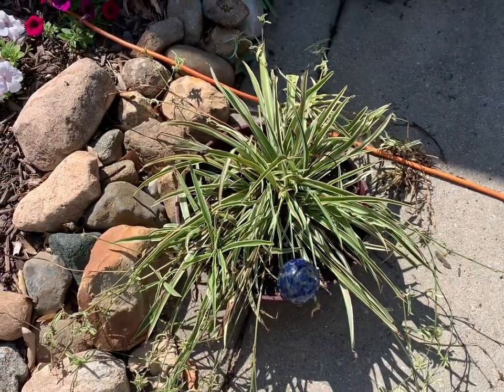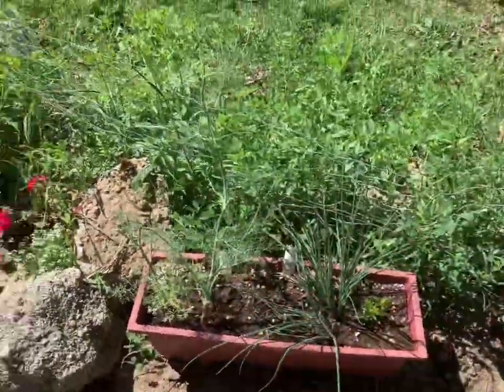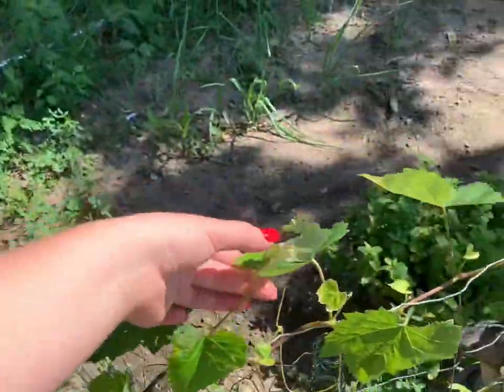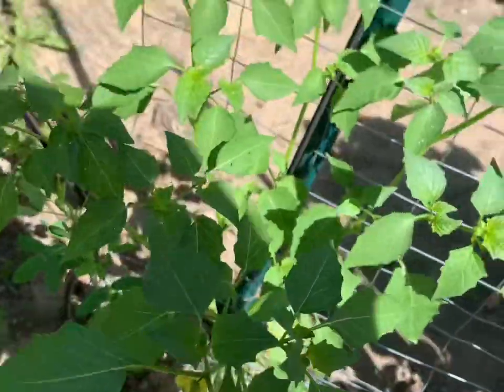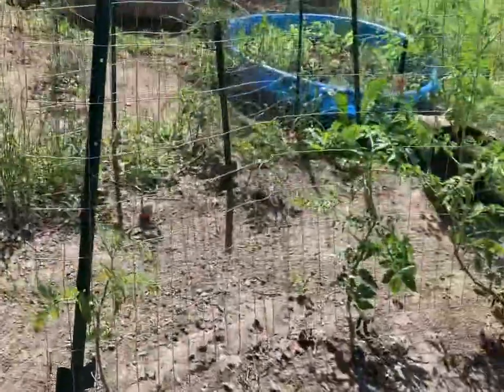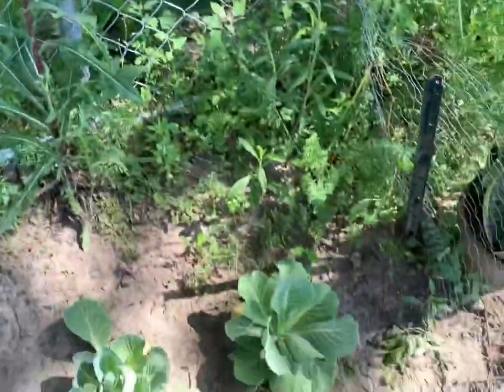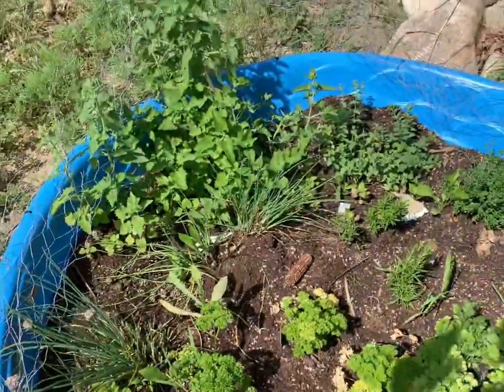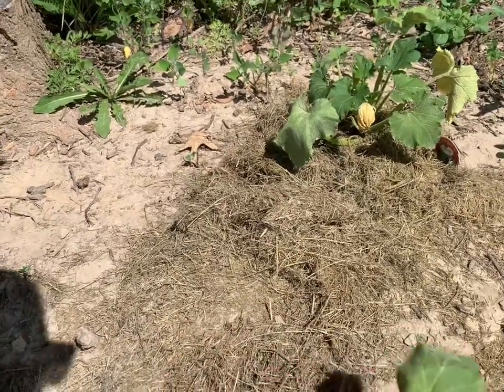Garden tour #3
Take a walk with me through my garden in northwest Indiana